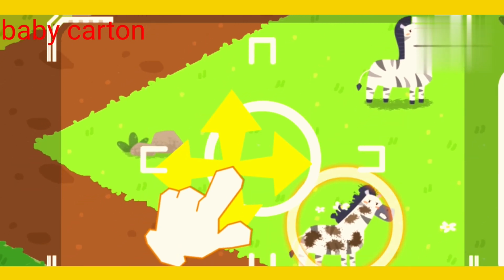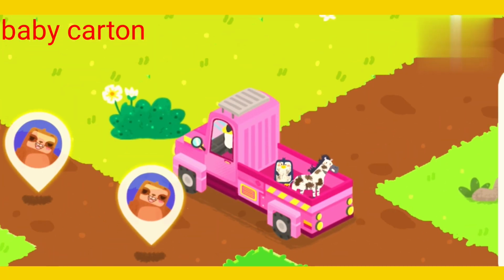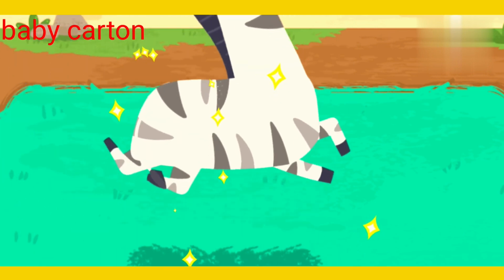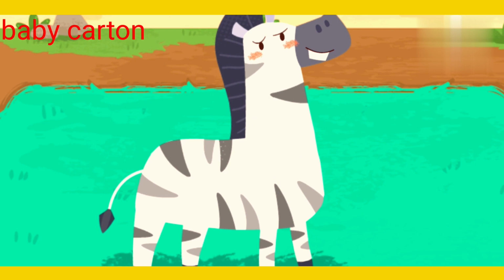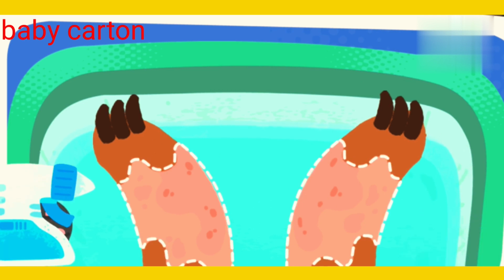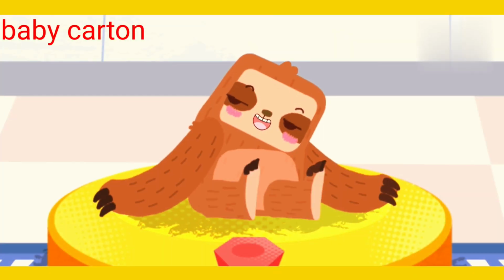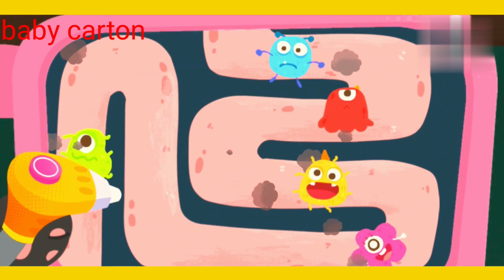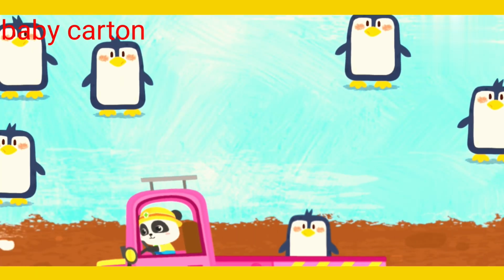little panda animal care |drive truck to find injured animals and rescue them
baby carton

drive truck to find injured animals
animal care center
rescue animals
little panda vet
babybus rescue team
babybus animal rescue
take care of the animal
baby panda rescue animal
baby panda care for animals
baby panda play with animals
animal care game
baby bus
kidsbabybus hd
baby panda animal game
game
little Vet
animal rescue
babybus animal care
help animal
Veterinarian game
babybus gameplay
babybus
babybus game
little panda
Little Panda Animal Care